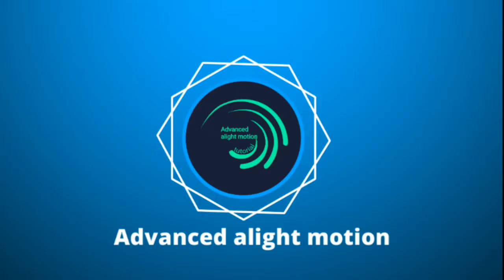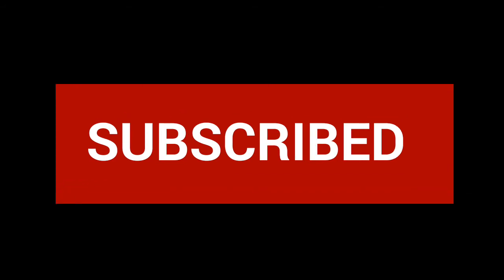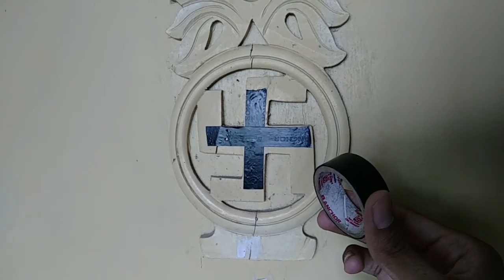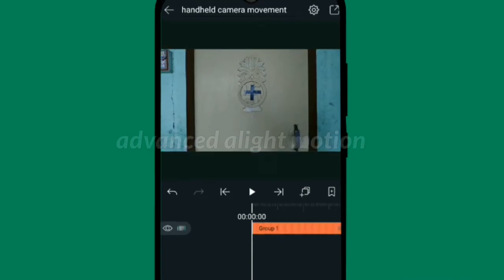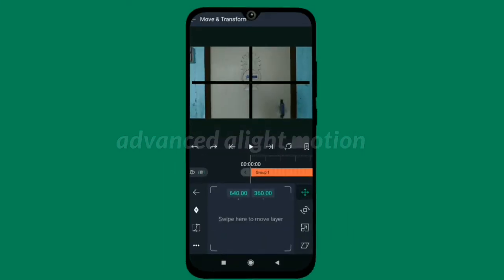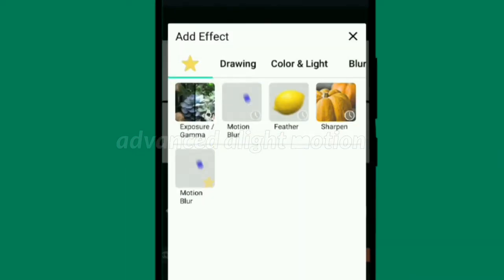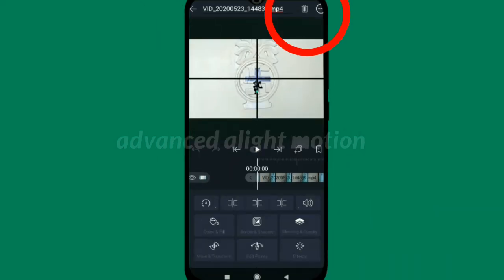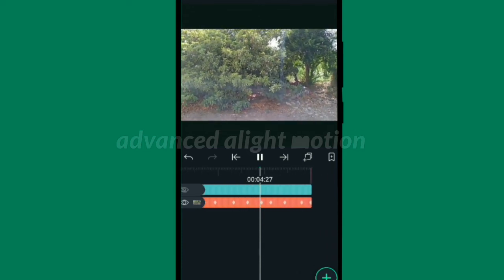Fake handheld Camera movement in alight motion tutorial | real handheld | advanced alight motion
This video is very special to alight motion users that fake handheld camera movement now on mobile via alight motion.